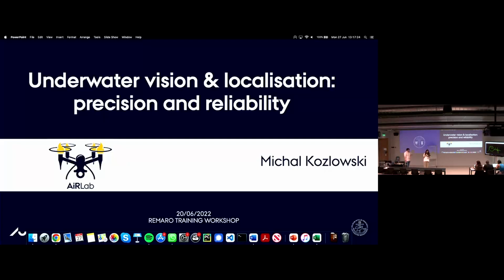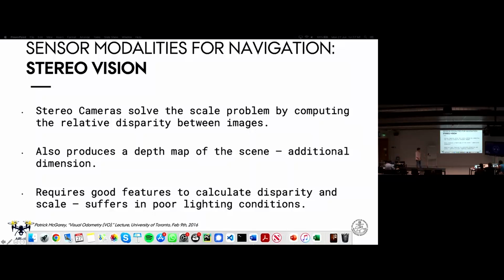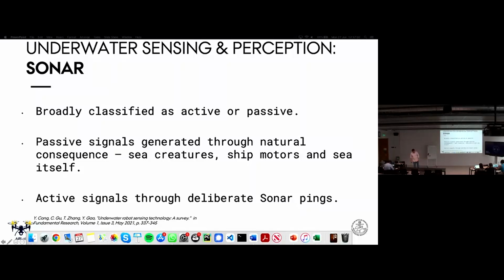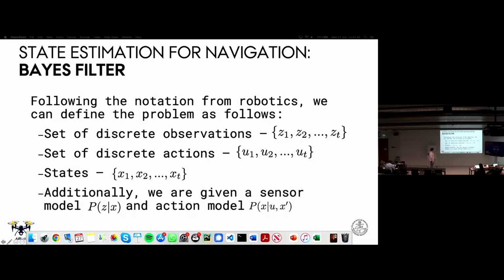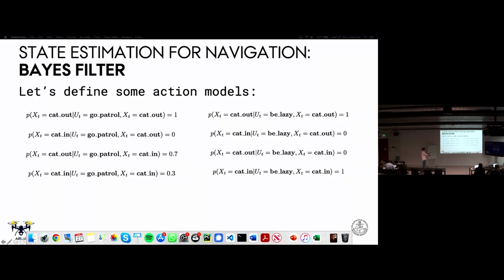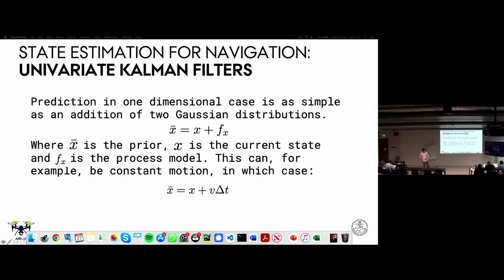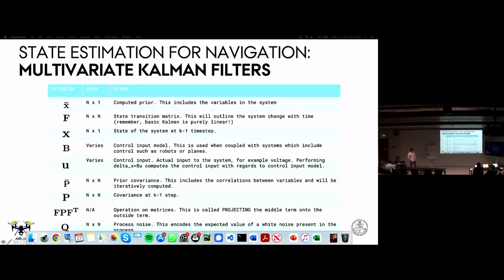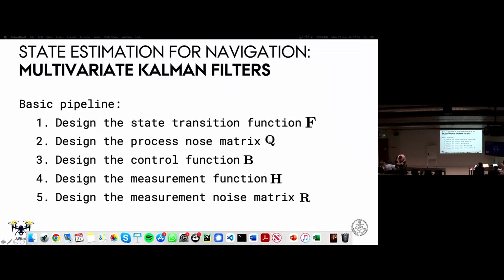Delft Workshop Session 1.3: Localisation Underwater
How does an underwater robot knows where it is? Michael Koslowski from Aarhus University explains how a robot can use underwater sensing capabilities like sonar and vision to get an estimation of its location. You can find the second part of this seminar with a practical exercise on this topic here: *add link to next video*

Michael Koslowski: Underwater Sensing Modalities & Perception.

This talk was recorded on 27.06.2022 as part of the REMARO Training at TU Delft. The event was organised by the REMARO ITN. You can find more information about the event and the consortium on the following websites: